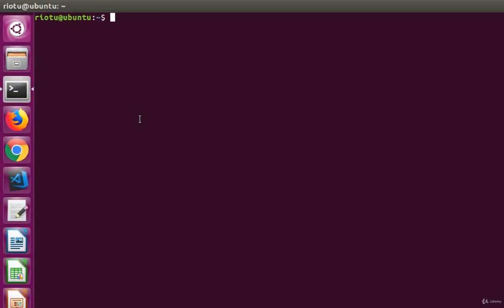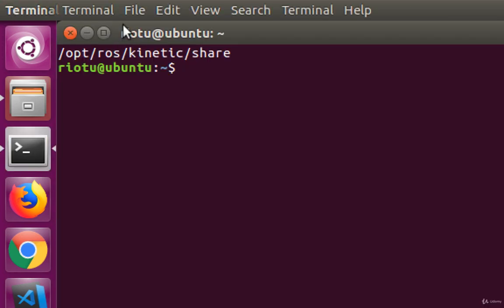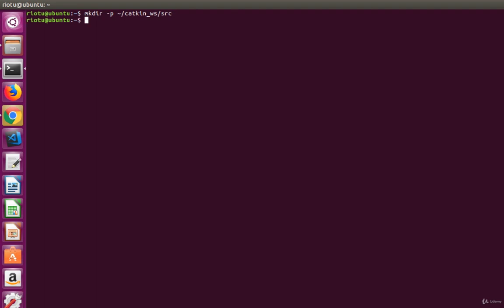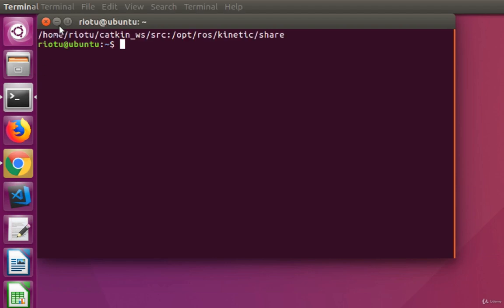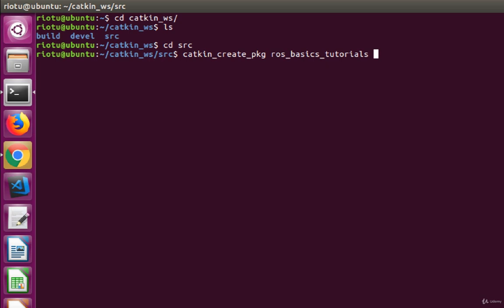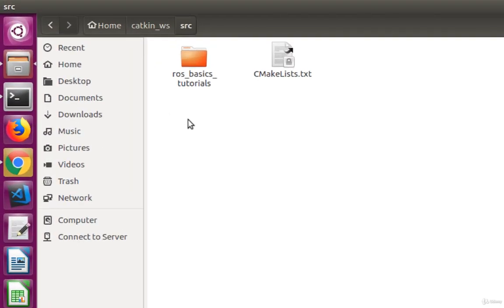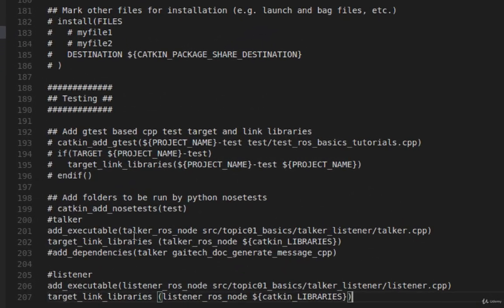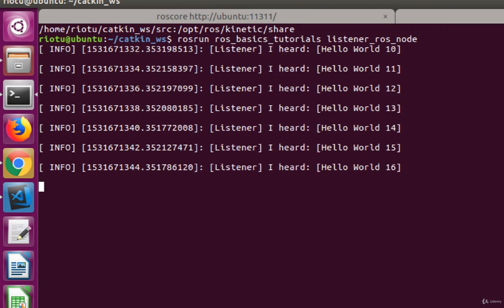1 ROS Workspace and ROS Package Setting up your ROS projects